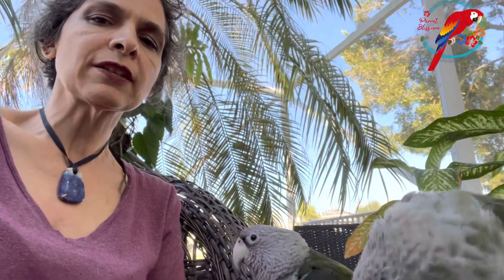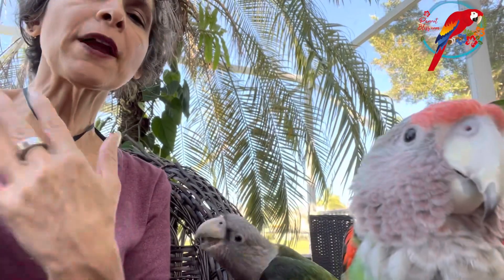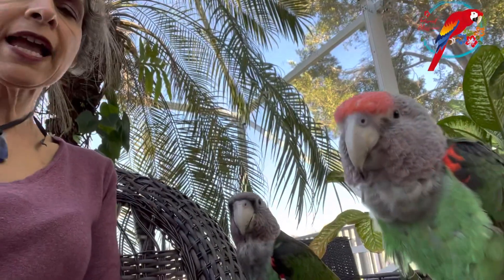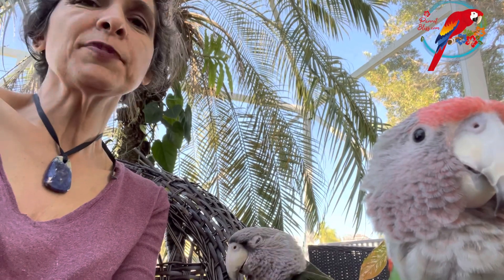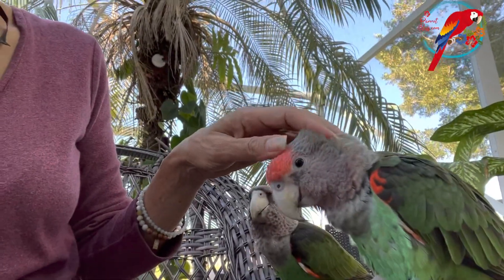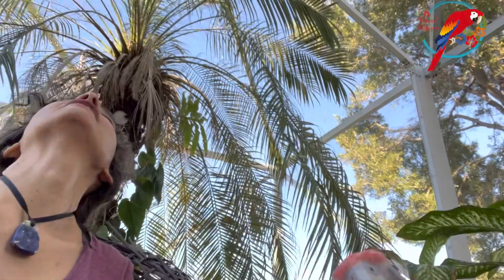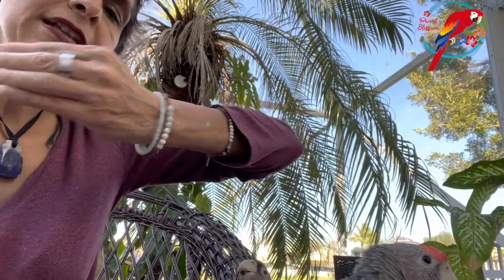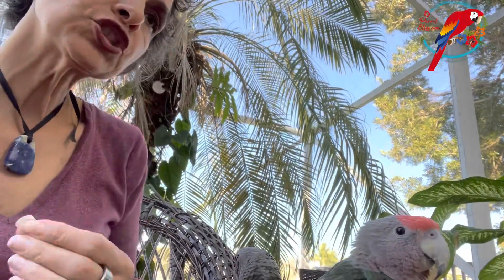Welcoming a New PARROT 🦜 To Your Home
I know, you were probably so excited to have your new parrot home! I completely understand –
Now, what can you do to help your parrot ease in to a new life? ￼

MERCH! - Support us and get awesome merch designed by my high-school daughter!

BOOKS
"THE PARROT BLISS BOND"

YouTube.com/@ParrotBliss